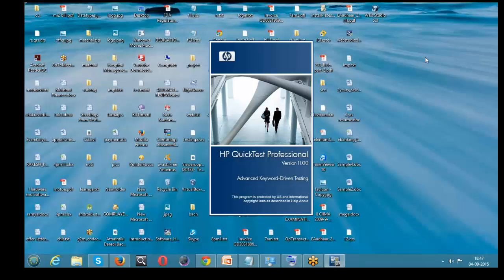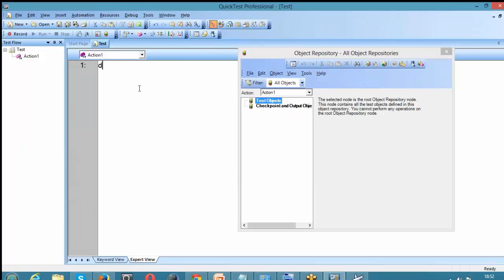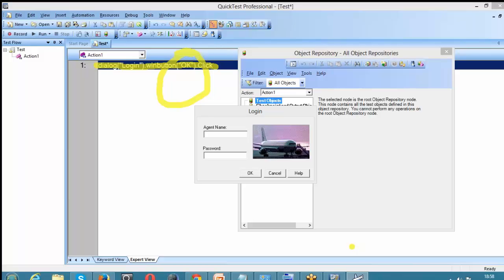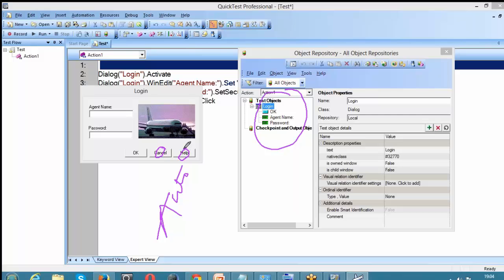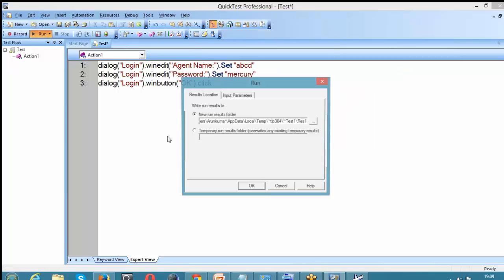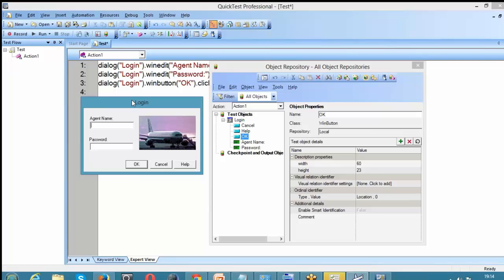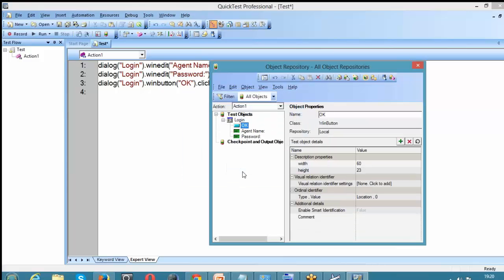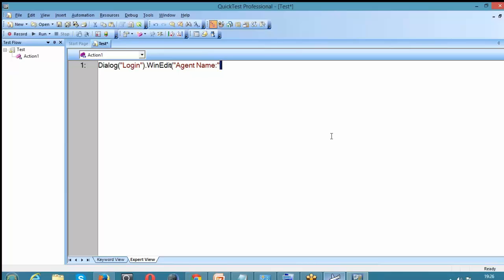Object Repository In QTP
THIS VIDEO WILL GIVE YOU A KNOWLEDGE ON  OBJECT REPOSITORY AND LEANING PROCESSES

WHAT IS OBJECT REPOSITORY ?

I can answer this in a simple form “ITS A BRAIN FOR QTP” let me Justify it

Basically any creature in world will recognize objects/elements by using its properties same in case as human we identify any object using its  properties only

lets think..if i show you a object which you haven’t viewd that in your life time,then obliviously its a unidentified object from your point,because that objects or elements information is not stored in your brain

Same like that QTP —

When a test is executed first qtp read the script and then it look in to object repository to find the run-time elements/object properties , if properties are available using that properties it will identify elements and perform desired operation on AUT ..lets suppose information./properties of object not existing in object repository then it will display error message

so simple as of now “QTP WILL EXECUTE SCRIPS IF WE HAVE INFORMATION OF RUN-TIME OBJECTS IN OBJECT REPOSITORY ”